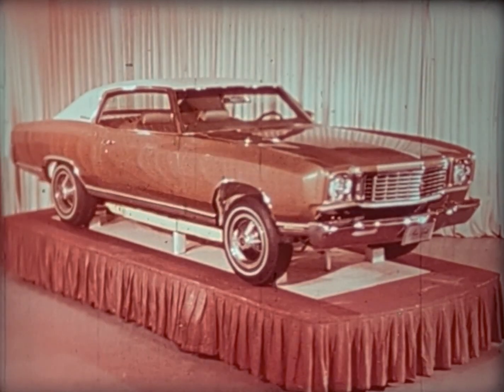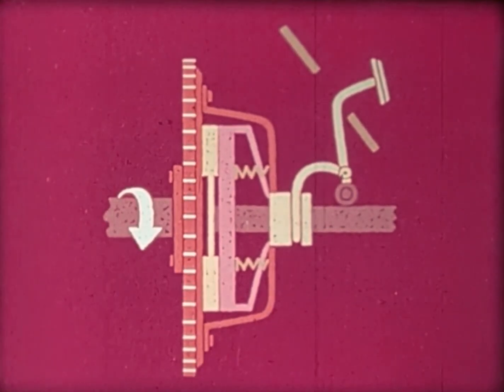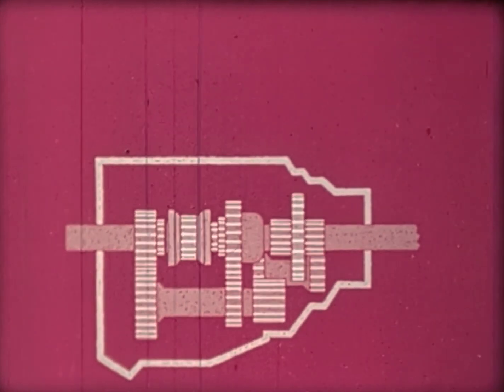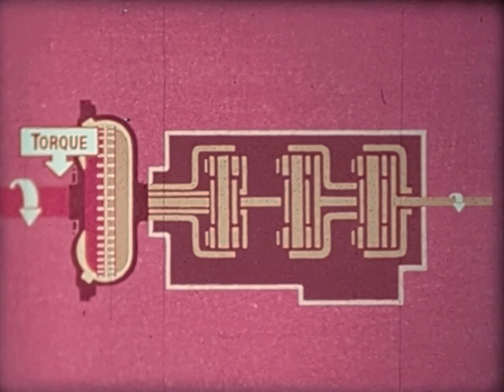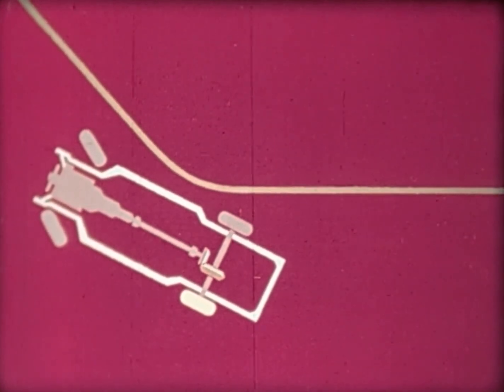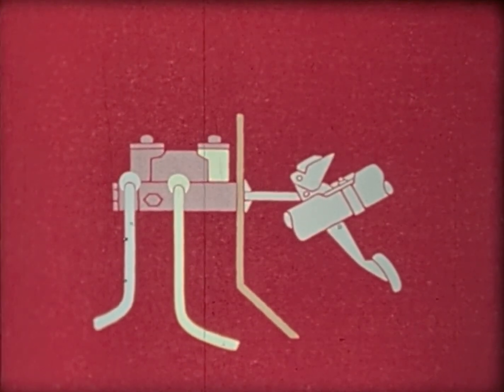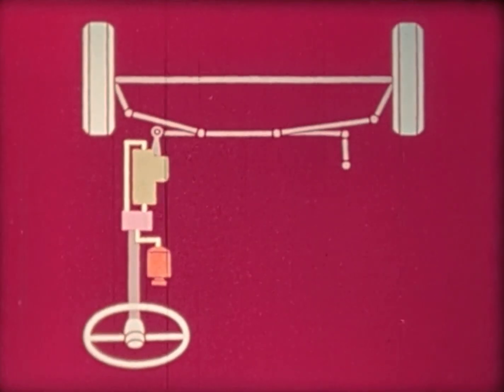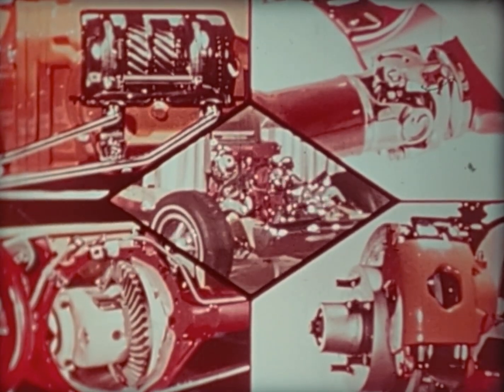ABC of the Automobile: The Chassis 1972 General Motors educational film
Taken from a 16mm print from a school district. A good overview of drive-train mechanics.